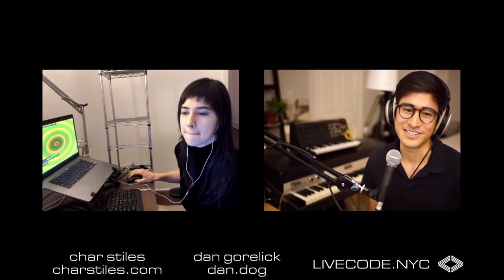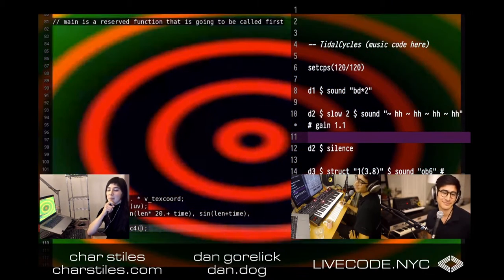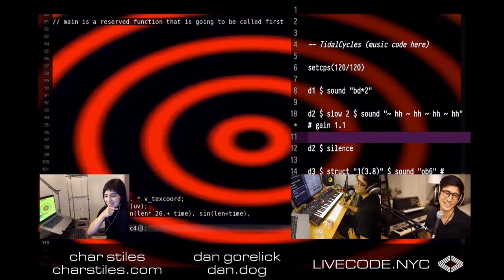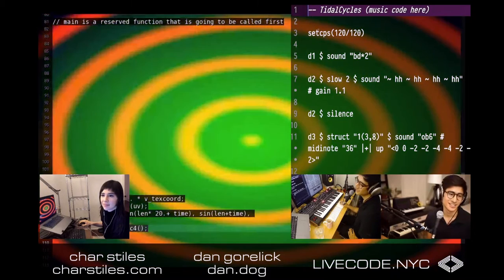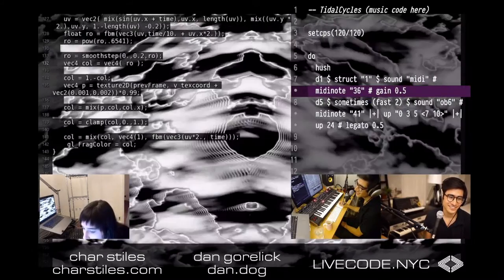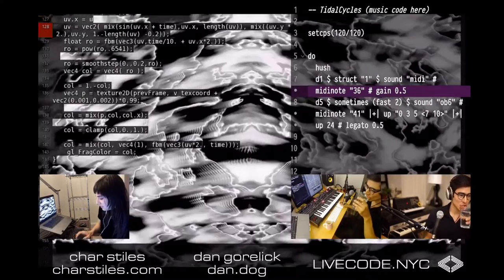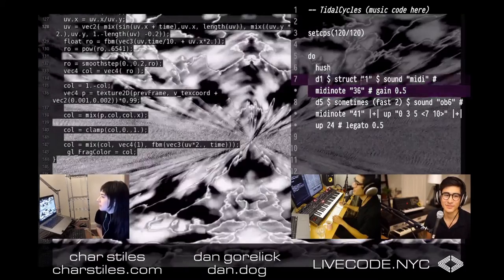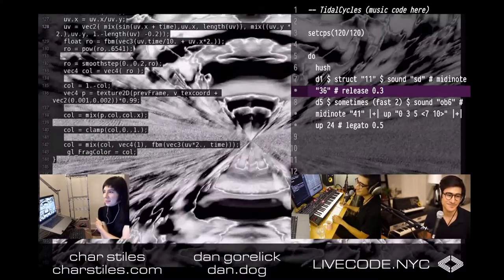Twilio Signal TV performance 2020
CHAR STILES - visuals
DAN GORELICK - audio

Audio was created with TidalCycles, OB6 synth, Rhodes Keyboard and MS-20 synth
Visuals were created using GLSL